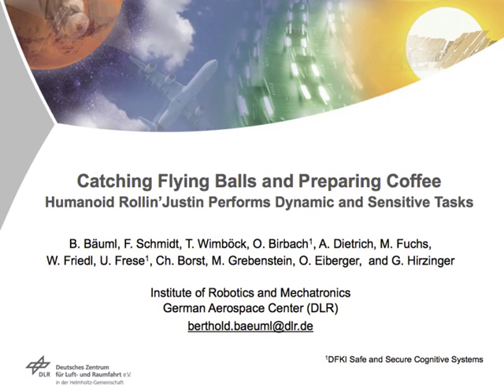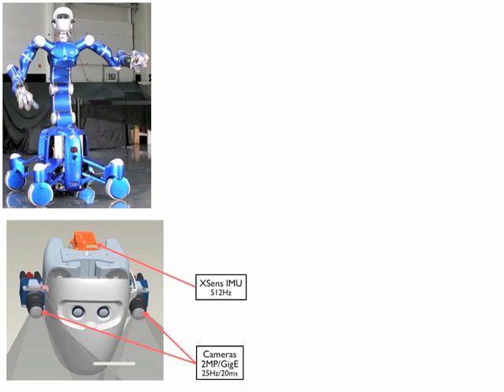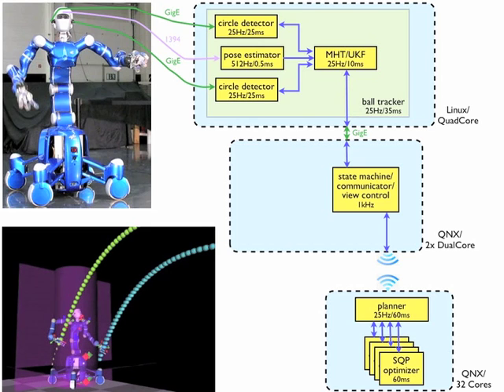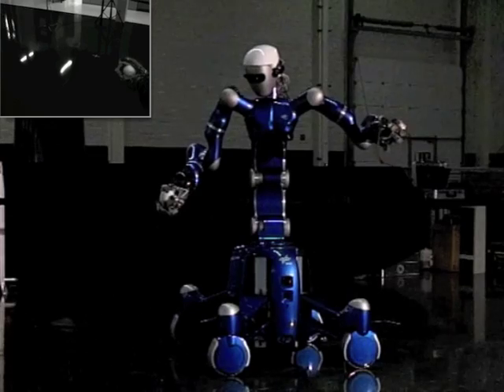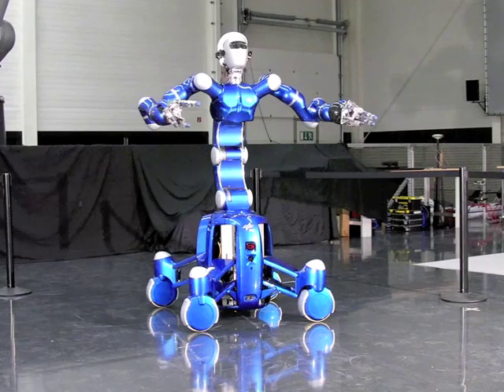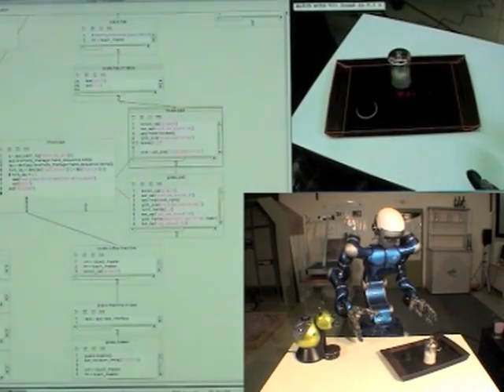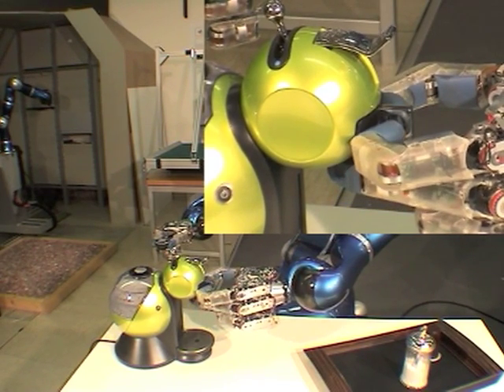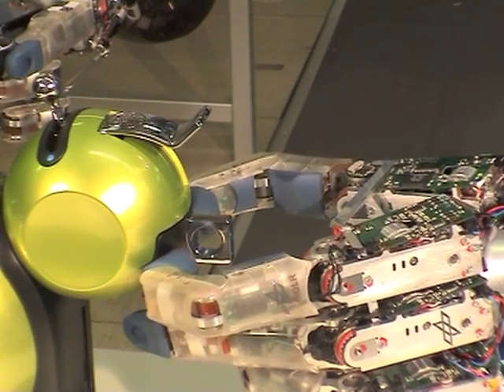Rollin' Justin Robot Catches Balls Tossed in its Direction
New controllers from DLR allow Rollin' Justin to catch balls tossed in its direction.